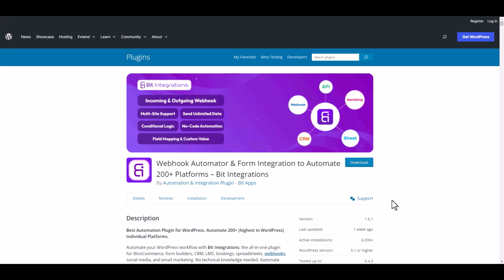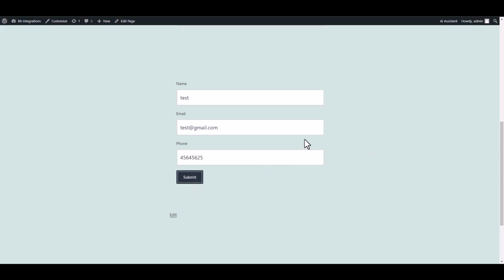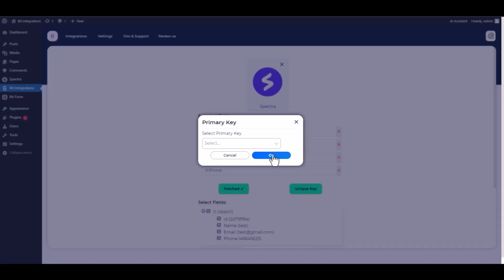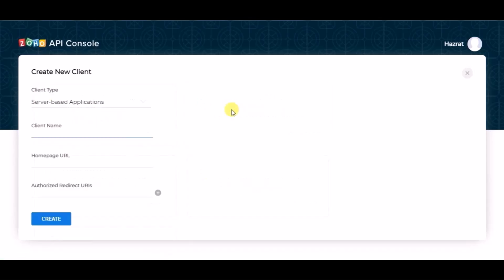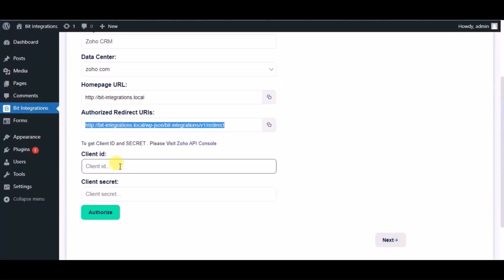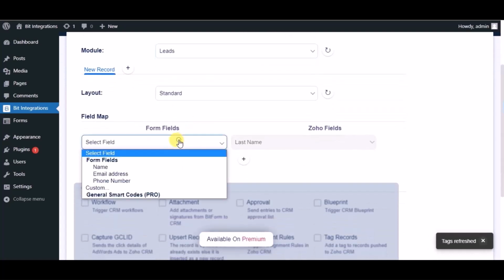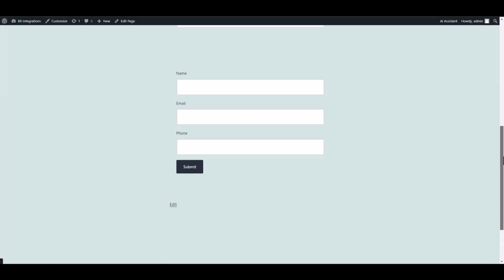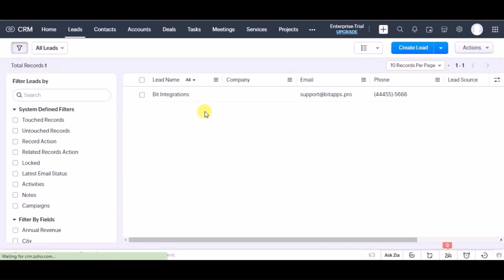Integrating Spectra with Zoho CRM | Step-by-Step Tutorial | Bit Integrations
🔗 Integrate Spectra with Zoho CRM | Bit Integrations Tutorial

📌 Discover the art of seamless integration! In this tutorial, we guide you through the process of integrating Spectra with Zoho CRM using the powerful Bit Integrations WordPress plugin.

Unlock the potential of efficient lead management and customer relationship building by seamlessly connecting Spectra with Zoho CRM. Learn how to automate workflows, capture leads, and enhance your CRM strategies with real-time data synchronization.

Key Highlights of the Tutorial:
✅ Step-by-step integration guide for Spectra with Zoho CRM using Bit Integrations.

Ready to optimize your CRM efforts? Join us in this tutorial to witness the capabilities of Bit Integrations and how it can transform your lead management and customer relationships with Spectra and Zoho CRM integration.

Elevate your lead management and customer relationships with Spectra and Zoho CRM integration! 👍